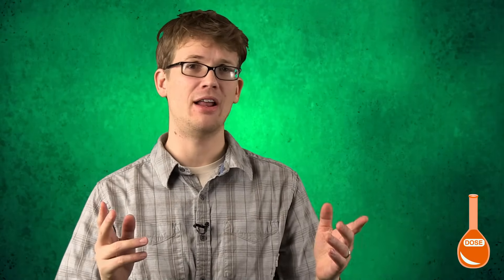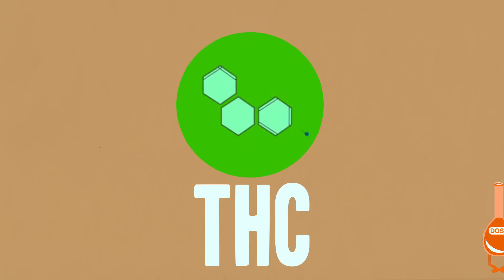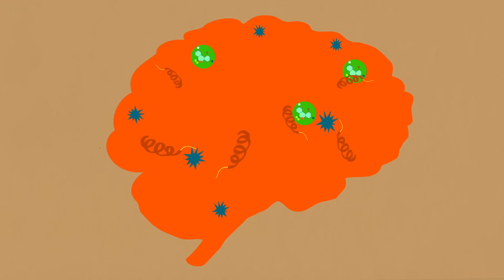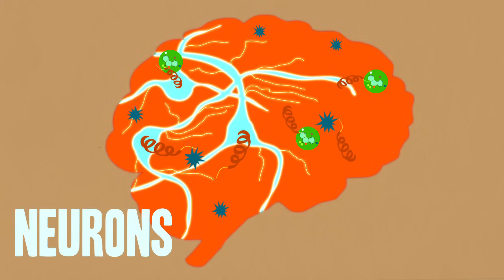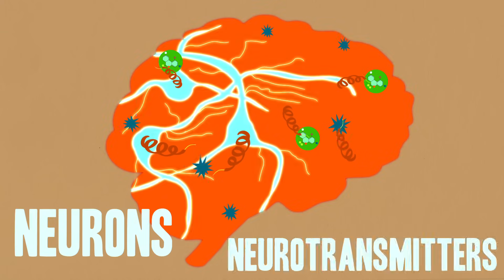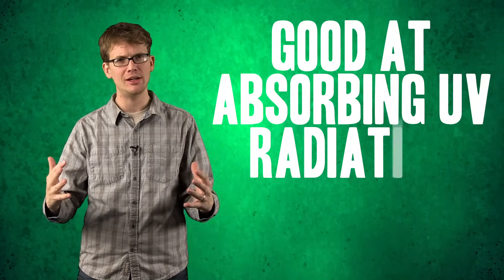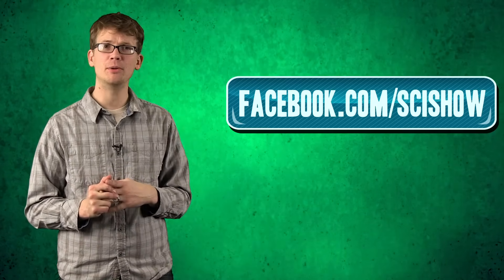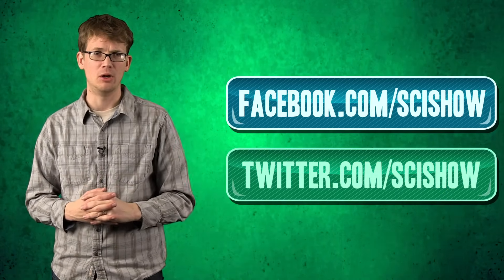How Weed Works: THC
Hank explains the science behind the effects of that wackiest of weeds, cannabis sativa - aka marijuana.